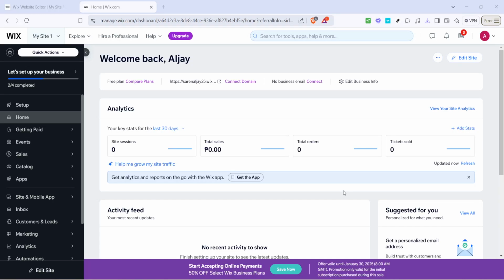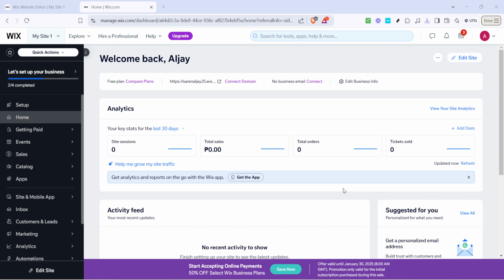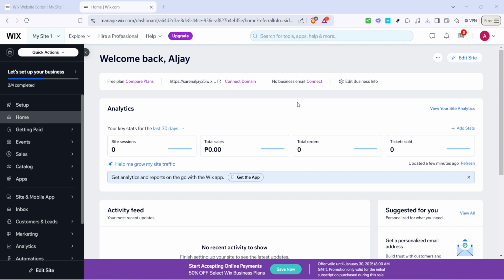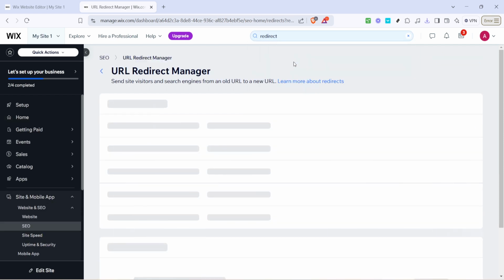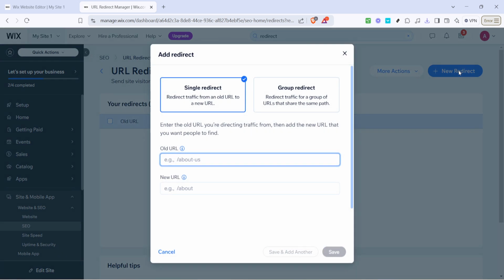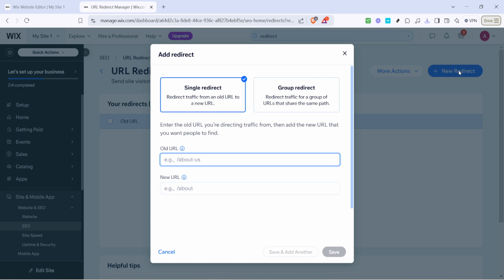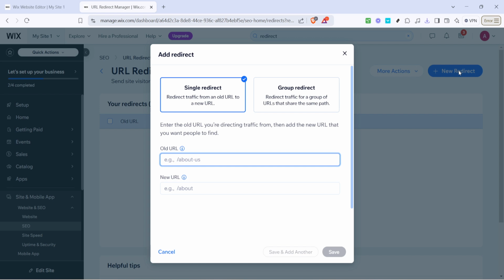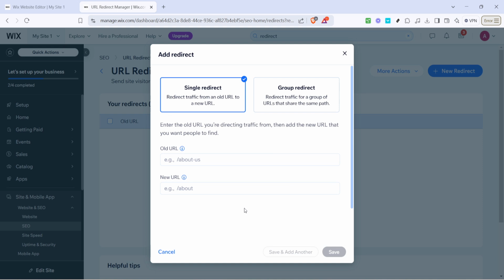How to Do Url Redirects in Wix (Full 2025 Guide)